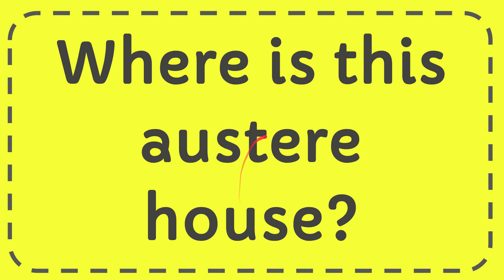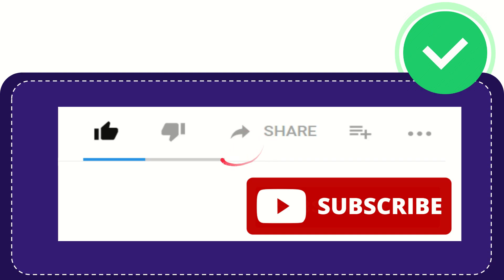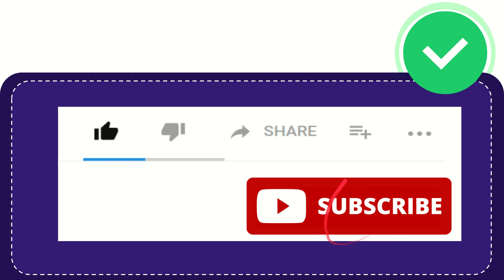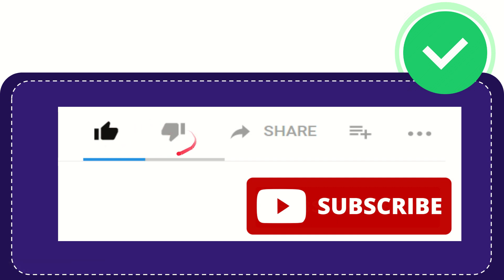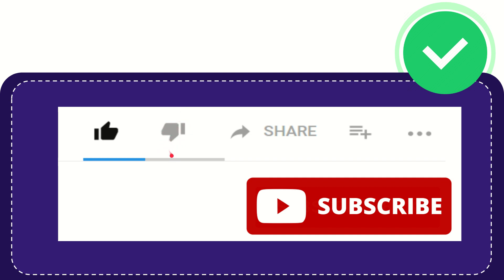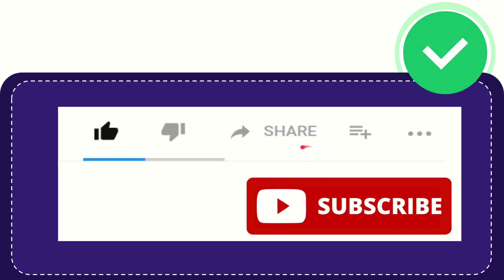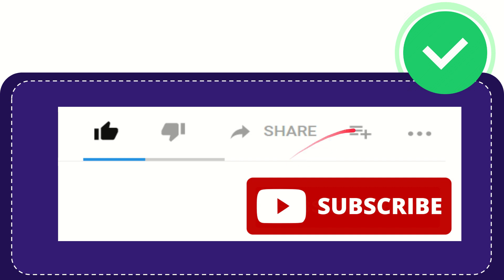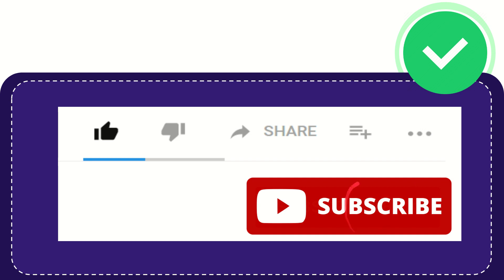Where is this austere house?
Where is this austere house? NEW VIDEO#